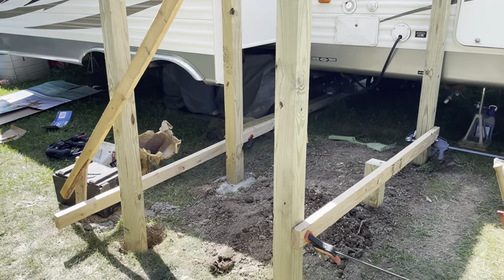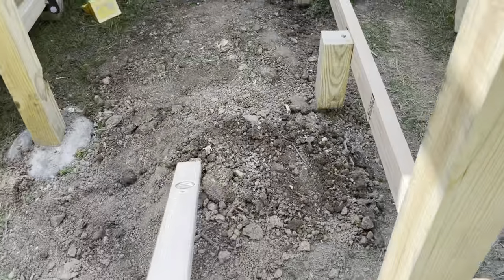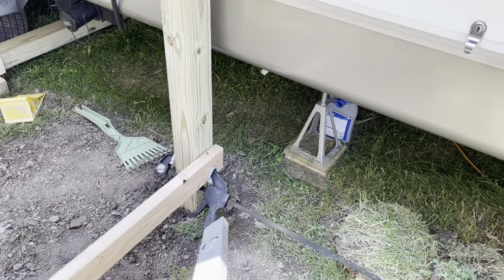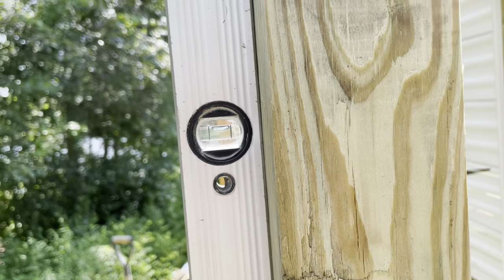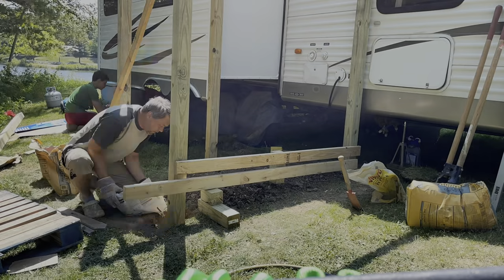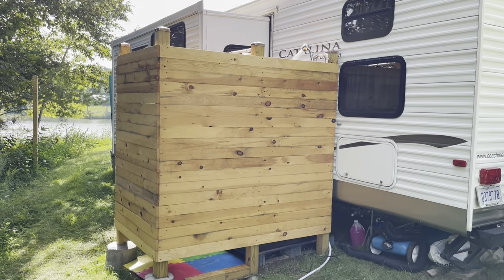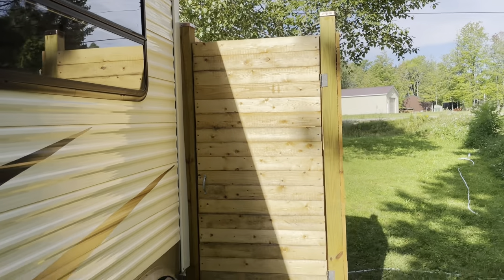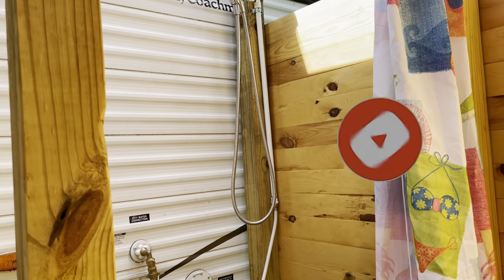How to build a permanent RV outdoor shower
00:00 Intro
00:18 Installing the posts
02:09 Adding panels
02:55 Building the door frame
03:13 Building the bench
03:33 Finish the door
04:09 Painting the outside
04:19 Adding door handle and hooks
4:34 Finished walk-through